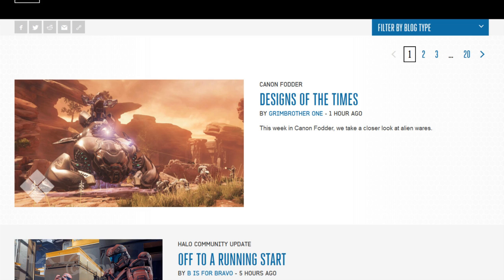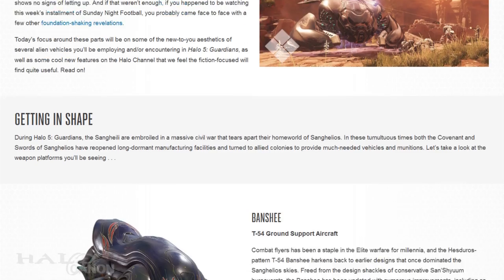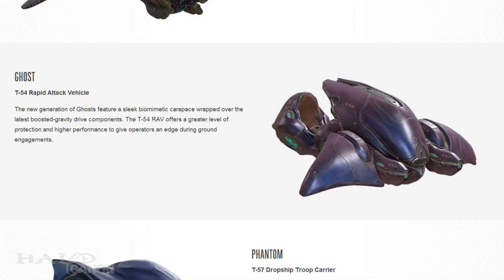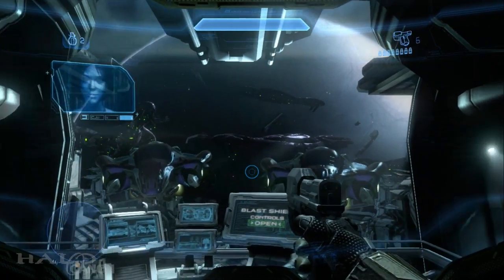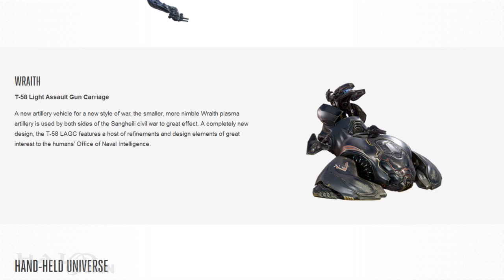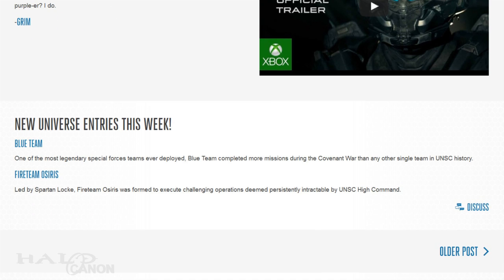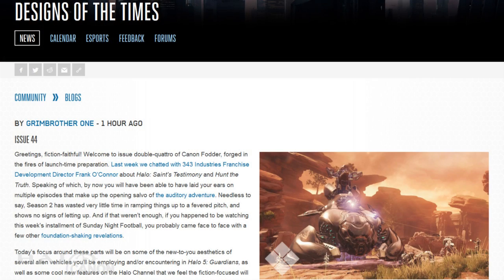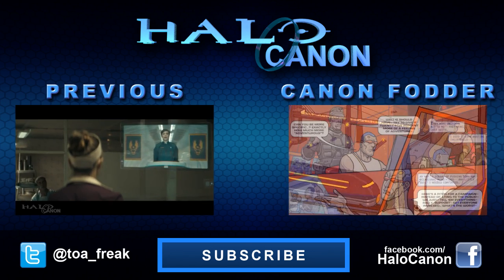Canon Fodder - Dem Sweet Rides!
This week's focus is on the new looks that span the Covenant vehicles. There's a reason for the change, and it's not just "because 343 felt like it".

Hunt Begins Breakdown:
(coming soon)